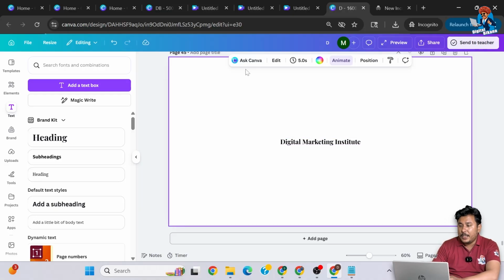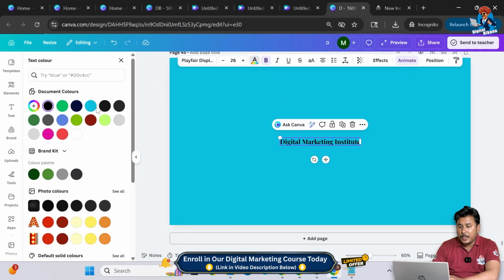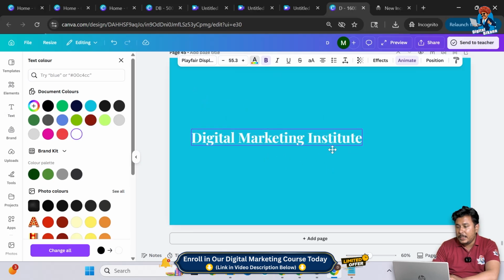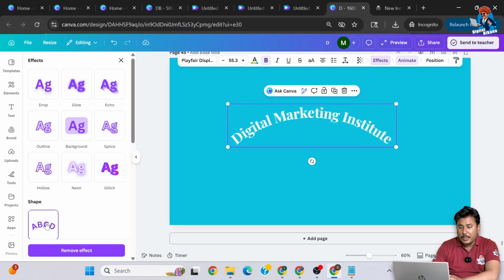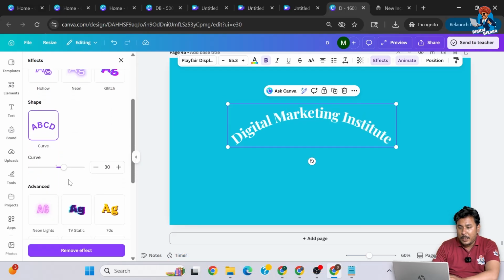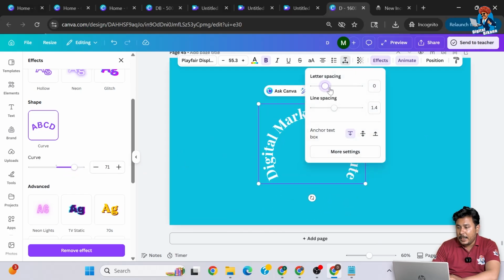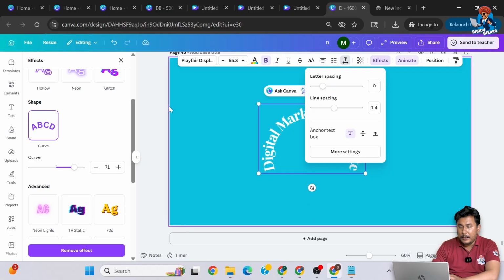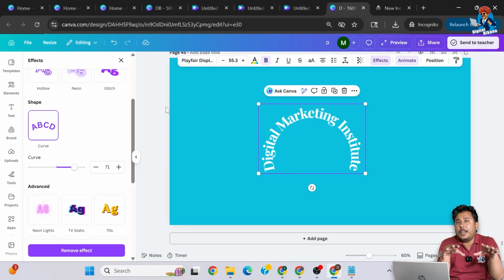Curve Text in Canva | Make Your Designs Stand Out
Hello friends! In this canva tutorial, you'll learn how to curve text in canva, specifically for designs like a "Digital Marketing Institute" logo. We will guide you through adding text to a blank template and applying various canva text effects to achieve a circular text layout. This video provides valuable canva tips and tricks for beginners, helping you to design with canva effectively and enhance your creative projects.
Want to create stylish curved text designs in Canva? In this video, you’ll learn how to curve text easily in Canva to make your designs more attractive for social media, logos, and banners.

✅ What you’ll learn:

How to use the curve text feature
Adjusting curve, spacing, and alignment
Tips to create professional curved text designs
Best use cases for curved text in design

💡 Perfect for beginners, designers, and content creators who want to improve their Canva design skills.

00:00 – Introduction
00:08 – Add Text
00:35 – Use Effects → Curve
00:44 – Adjust Curve Degree
00:51 – Adjust Letter Spacing
01:00 – Final Result